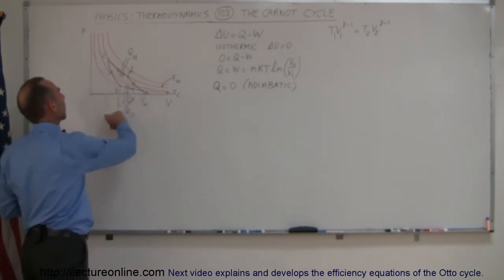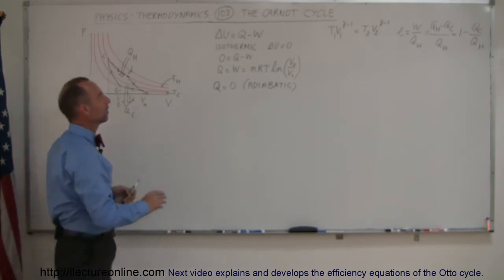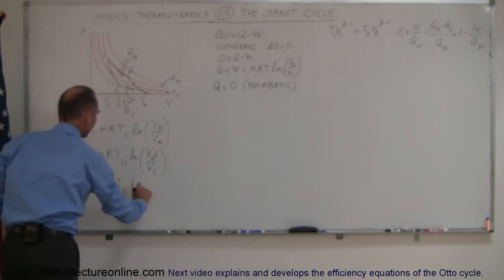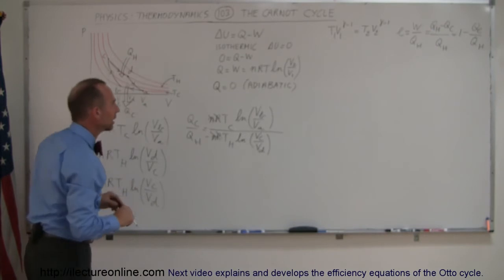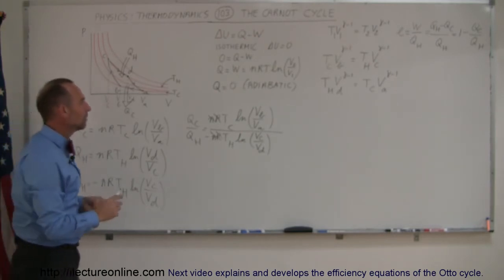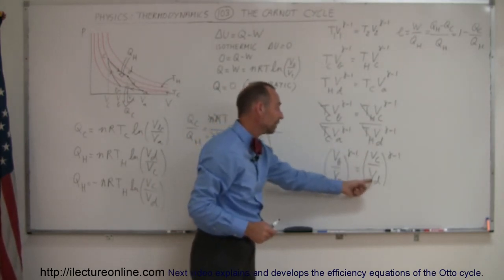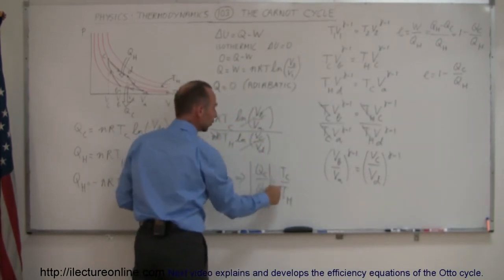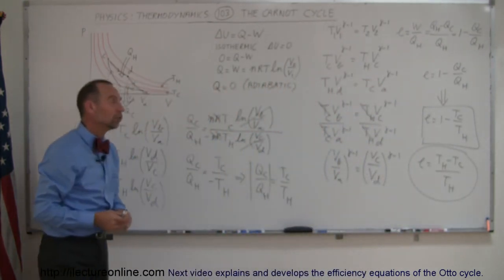Physics Thermodynamics 13 of 14 The Carnot Cycle